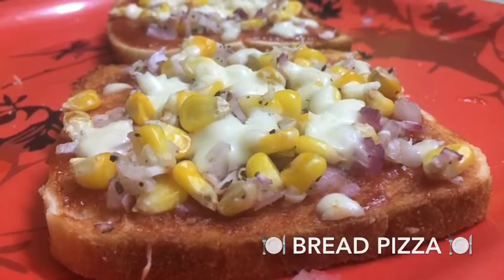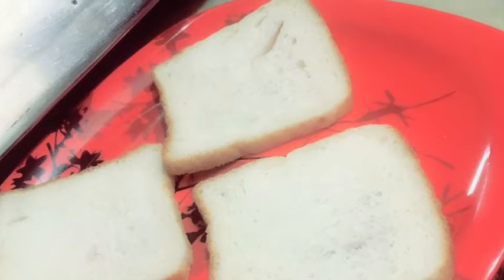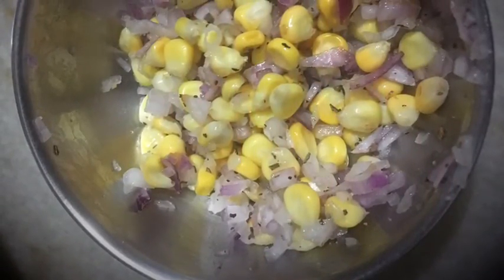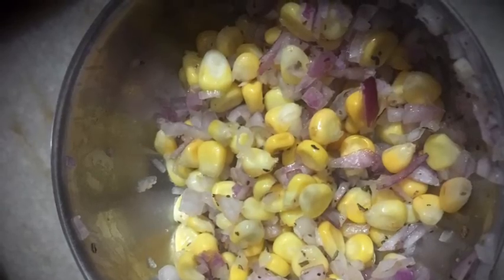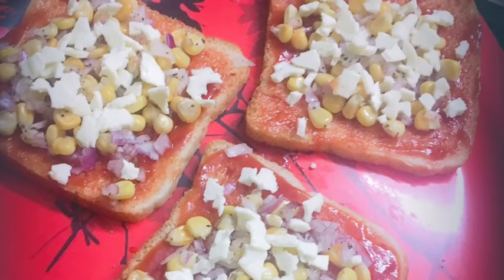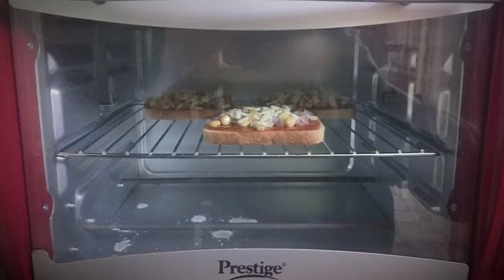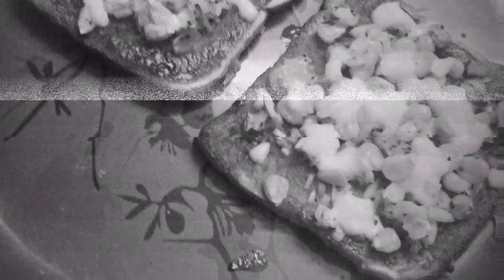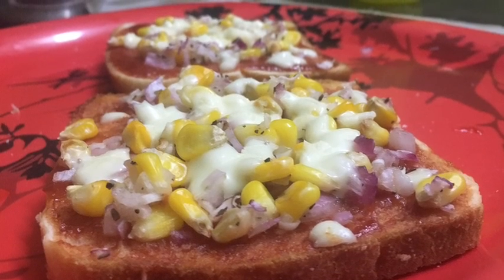Bread Pizza | Corn & Onion | 10 Min Snack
Delicious yummy and quick snack. Bread pizza made out of general use bread, Corn & Onion. That's it!! Hassle free pizza